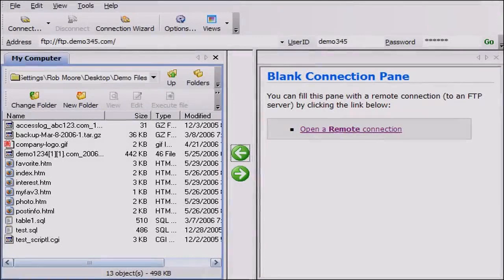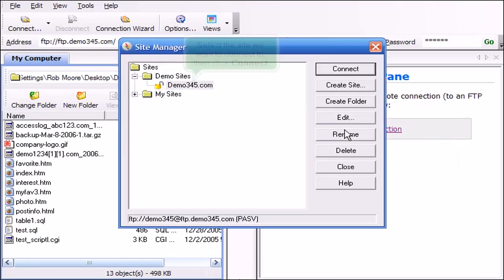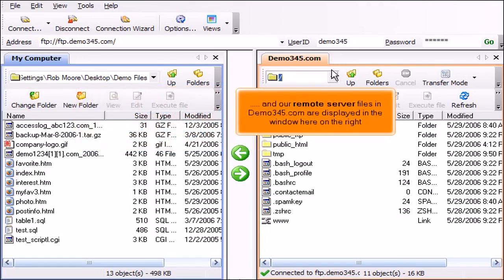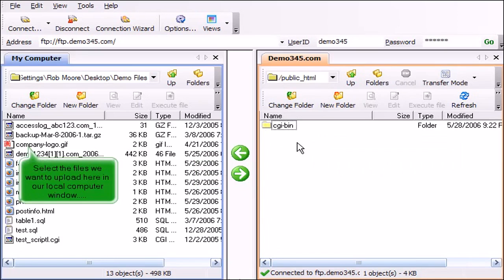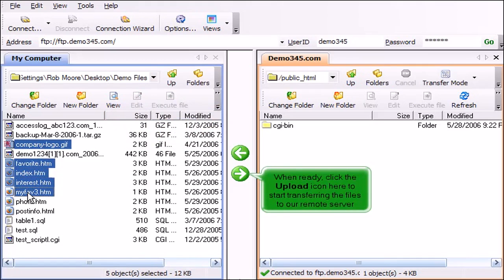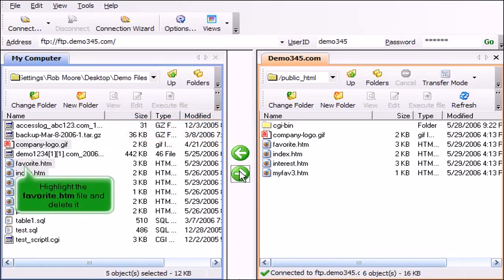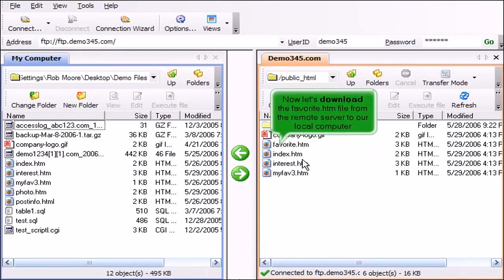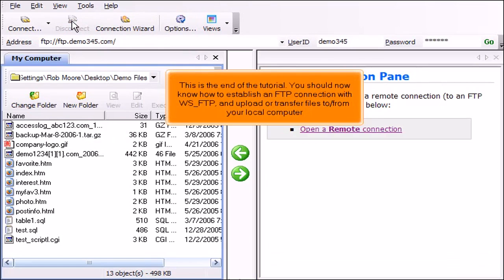Uploading files using WS_FTP